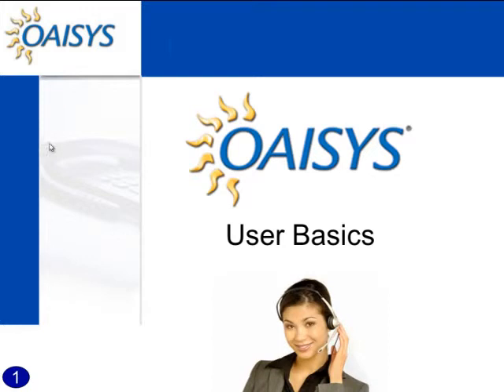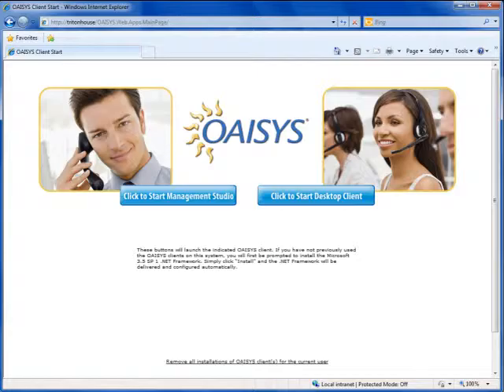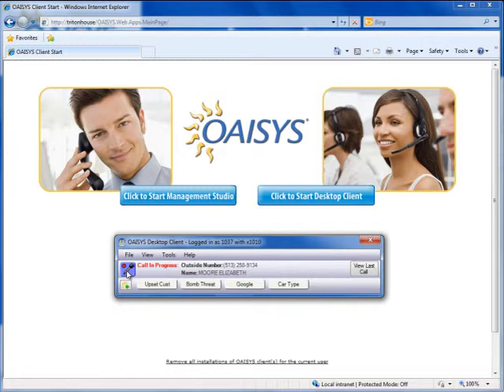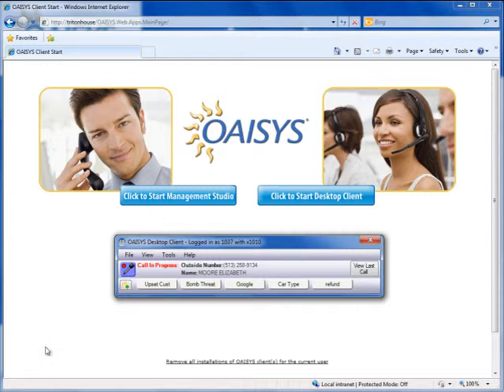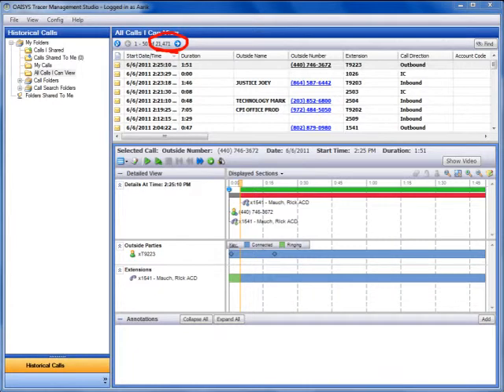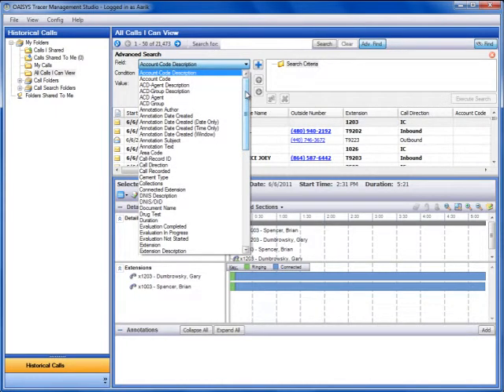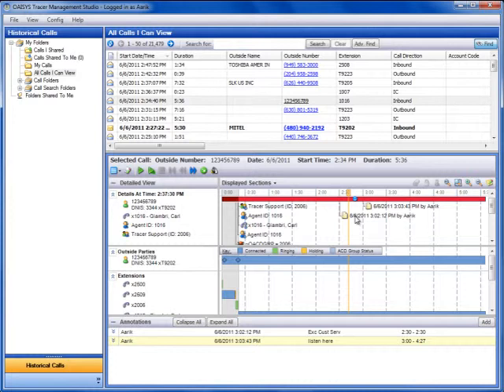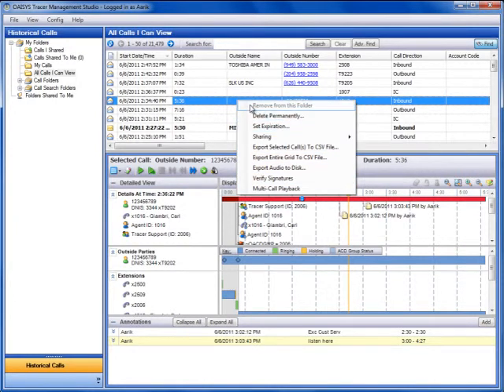OAISYS User Basics - BCS (Business Communication Solutions)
OAISYS User Basics - Business Communications Solutions

This session teaches Tracer users the basics of navigating the user interfaces. Topics discussed are initial software download, desktop client functionality, and historical calls navigation.

Video Contents (individual tutorials with bookmarks)
Intro - 0:00
Software Download -- 3:36
OAISYS Desktop Client -- 4:55
Management Studio Login -- 19:00
Searching for a Call -- 22:39
Navigate Folder Tree -- 30:50
View & Listen to Calls -- 39:45
Add Annotation -- 43:56
Right-Click Menu Options -- 48:29
Share Recordings -- 55:16